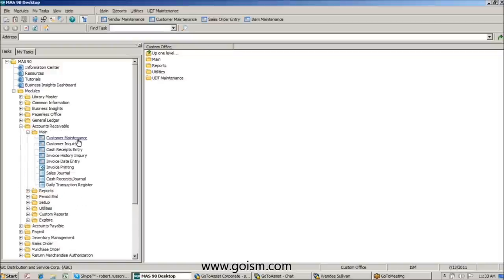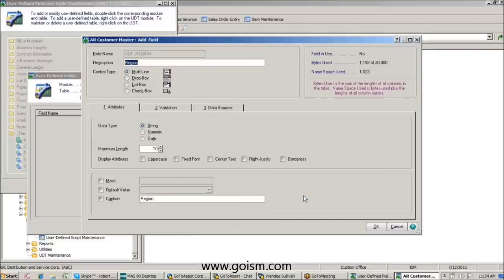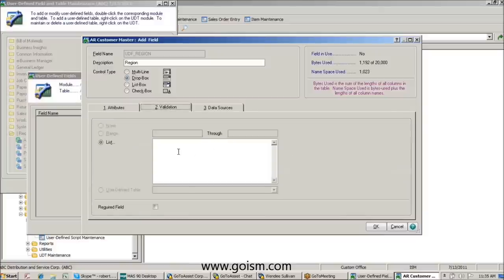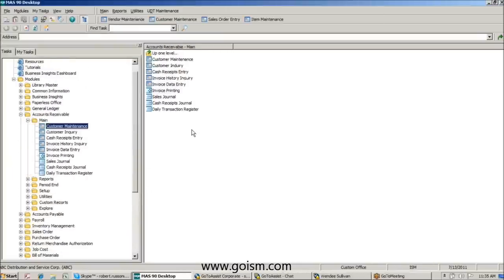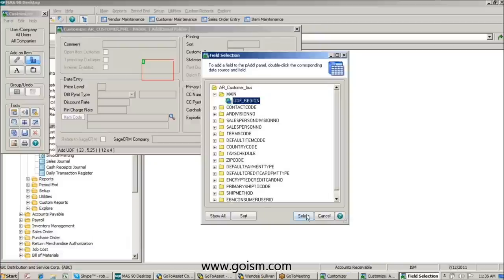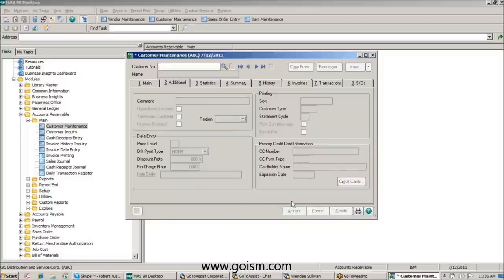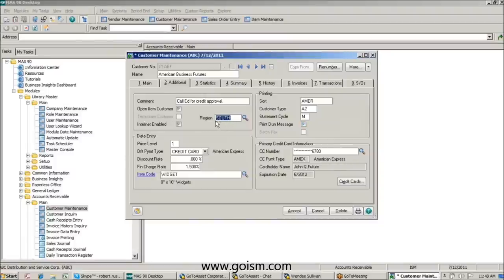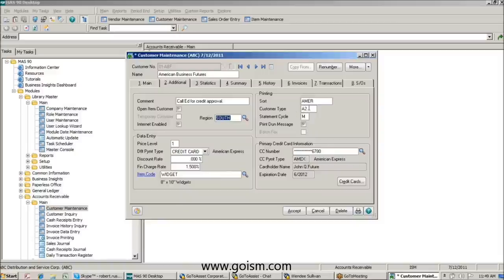Sage MAS 90/200 User Defined Fields Tips & Tricks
ISM MAS consultant Robert Russoniello gives you the insider tips and tricks on what you can do with User Defined Fields in Sage MAS 90/200.